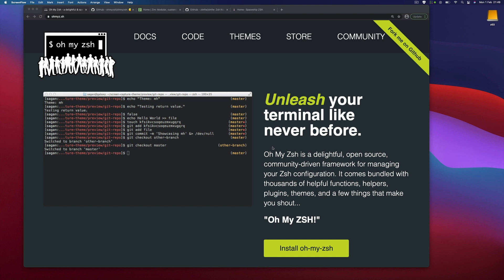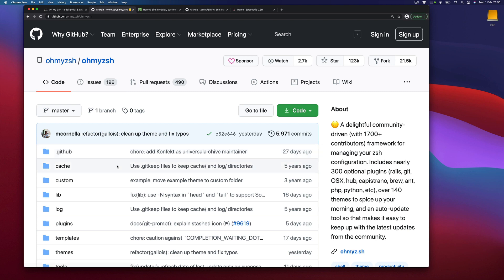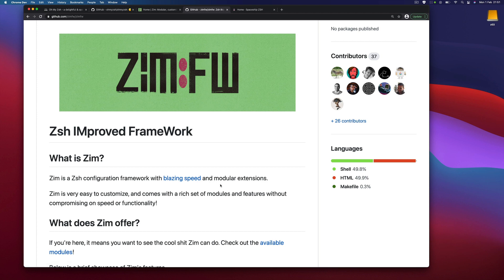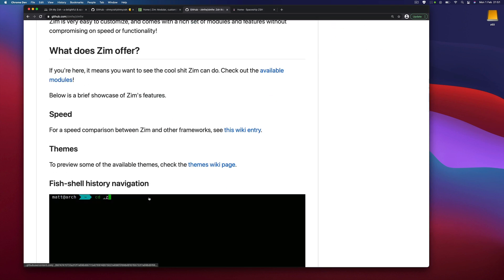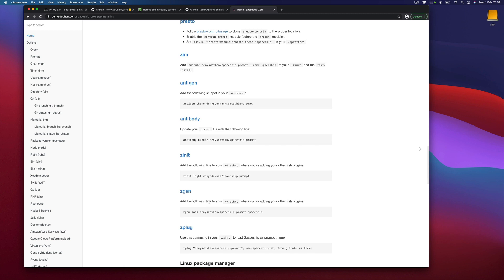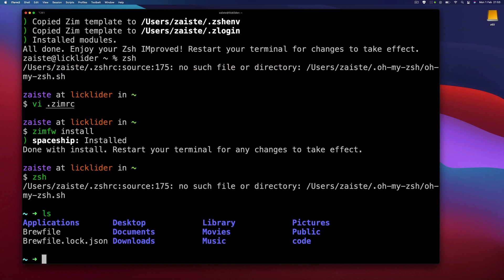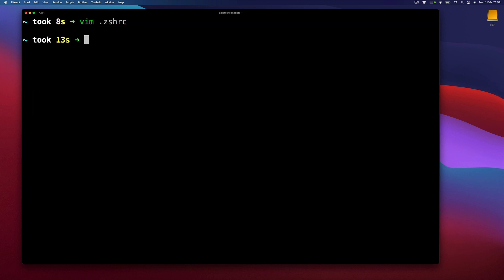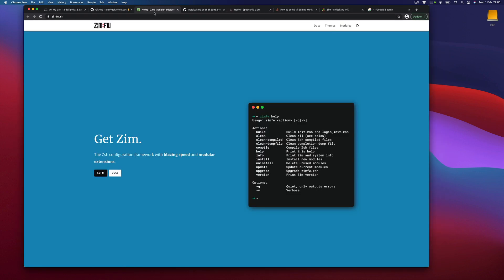zim - a Zsh configuration framework (an alternative to Oh My Zsh) + Spaceship Zsh Prompt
Zim is a Zsh configuration framework with blazing speed and modular extensions.
Zim is a Zsh configuration framework. It is easy to customize, and comes with a rich set of modules and features without compromising on speed or functionality! It provides a great alternative to Oh My Zsh, the most popular Zsh configuration framework.

Spaceship is a minimalistic, powerful and extremely customizable Zsh prompt. It combines everything you may need for convenient work, without unnecessary complications, like a real spaceship.